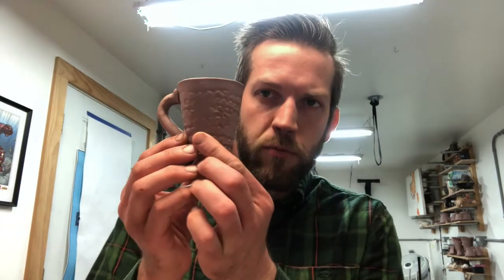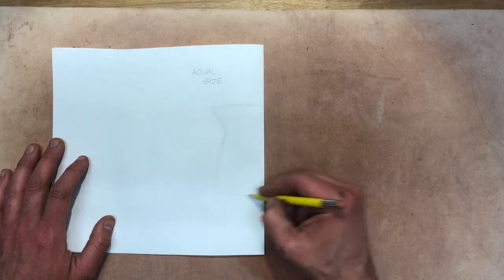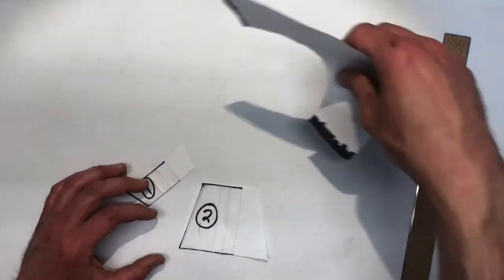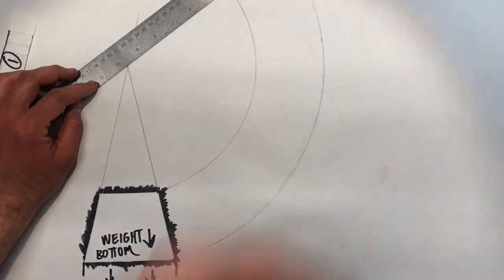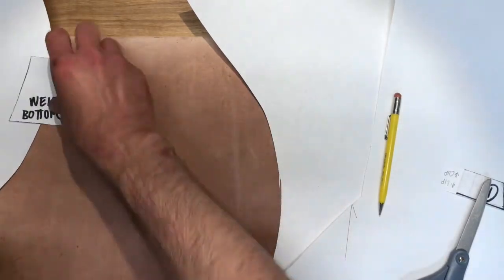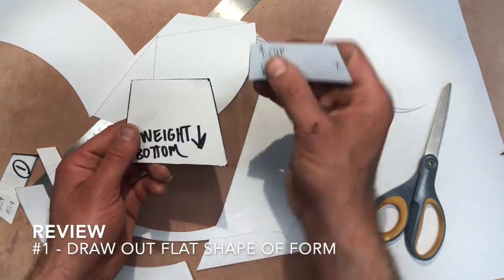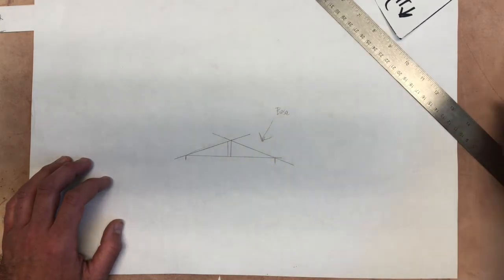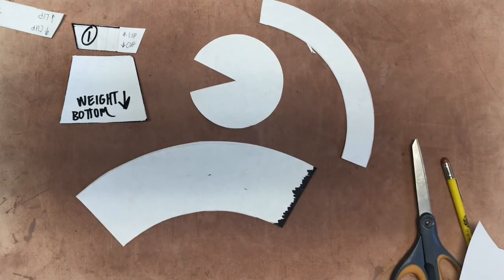Creating a Cone Pattern: Part 1